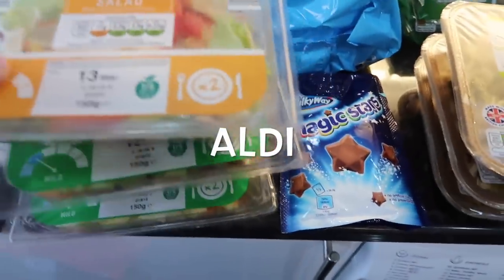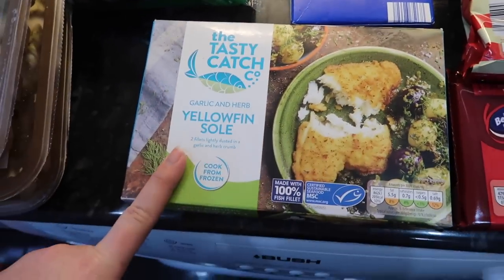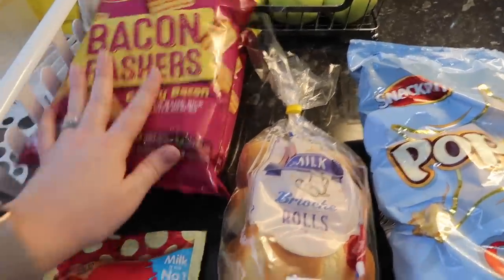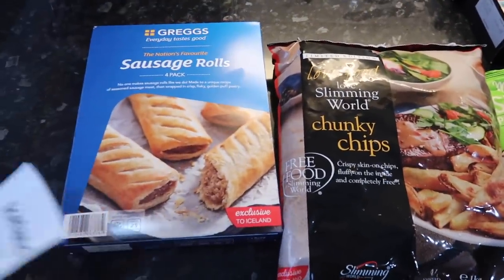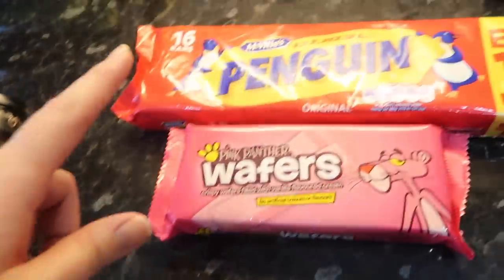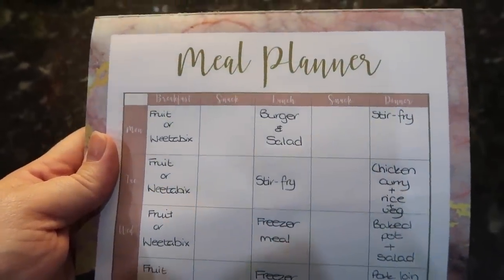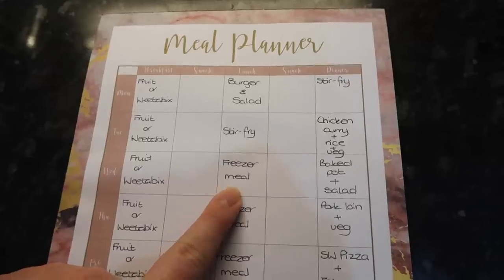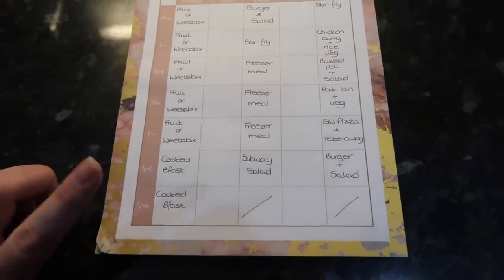WEEKLY FOOD SHOP & MEAL PLAN | SLIMMING WORLD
Hi everyone!!

Welcome back to me channel!

This week is a food shopping haul from Aldi, Iceland and Poundstretchers.

Head over to my instagram for daily updates